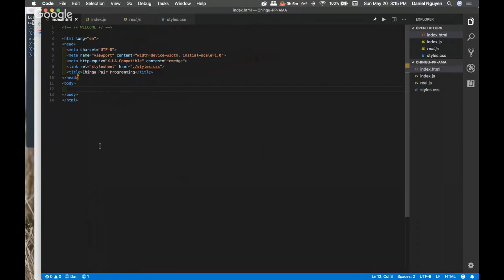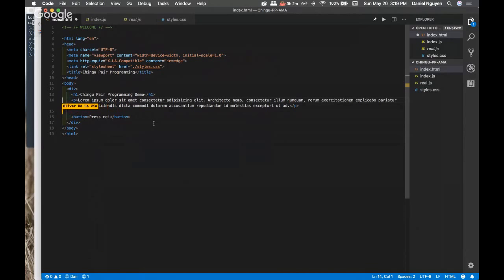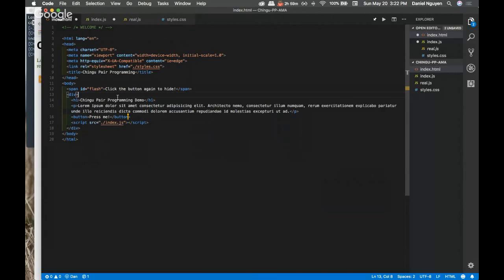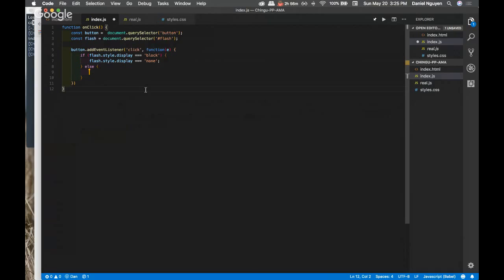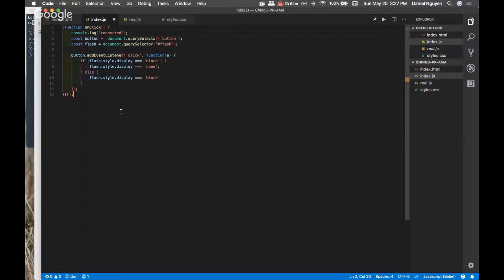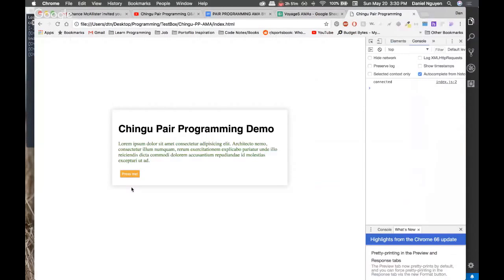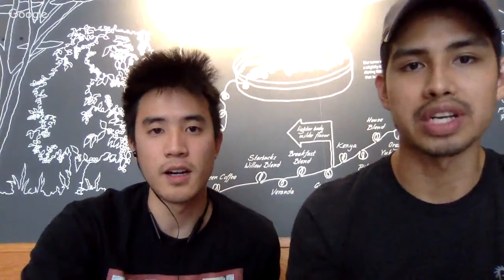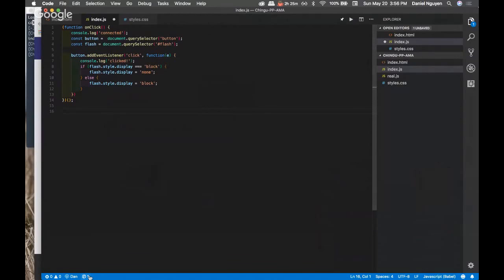Chingu Pair Programming Q&A: Demo & Tips for Pair-Programming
Q&A for Pair Programming